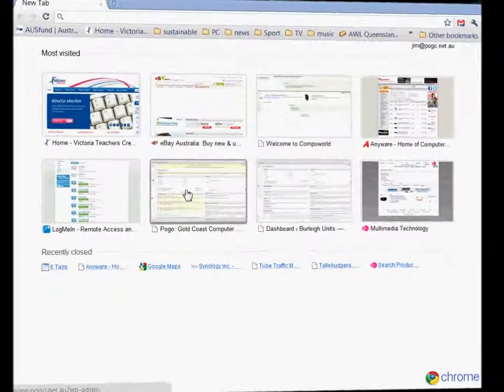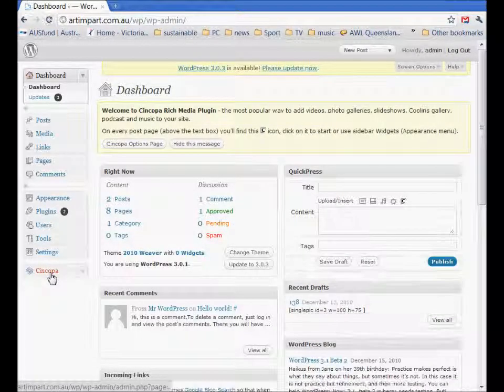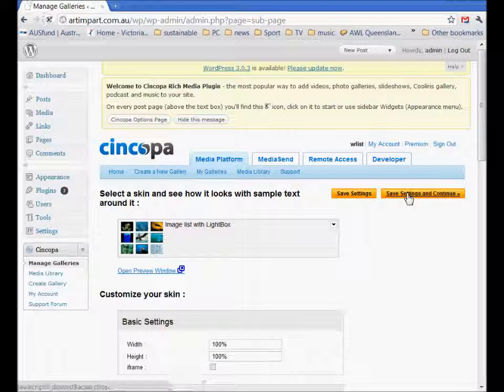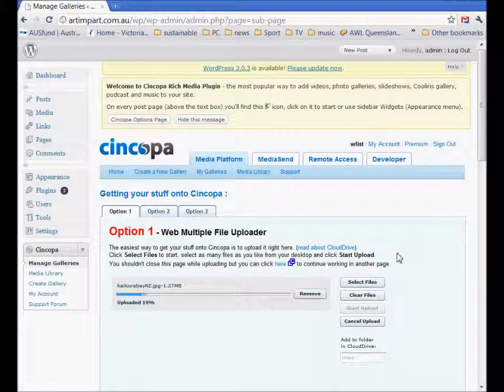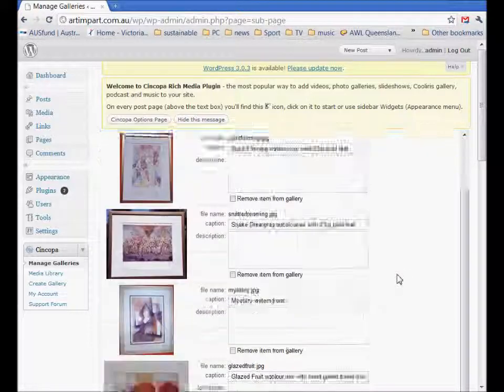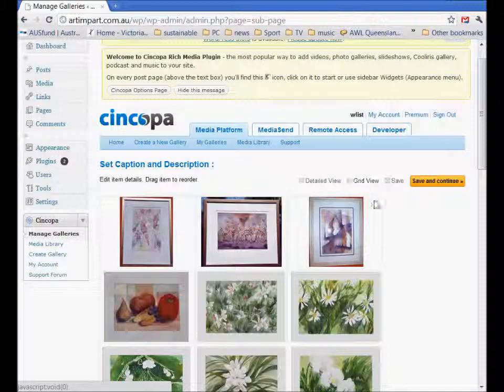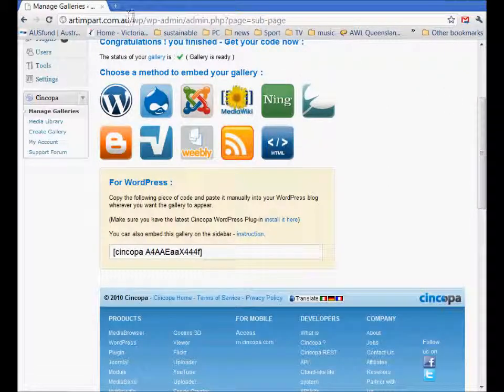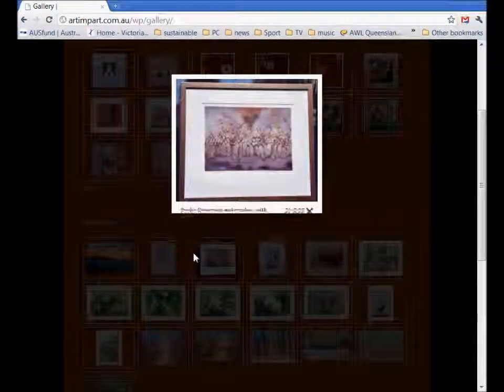Add Images To Cincopa Gallery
How-to guide for Cincopa Gallery